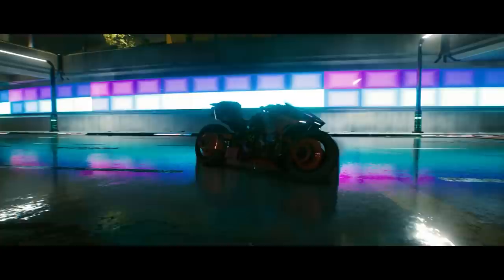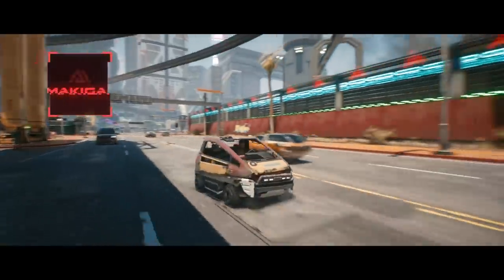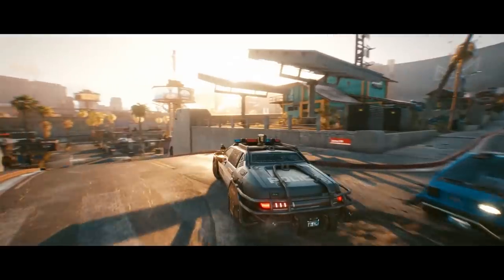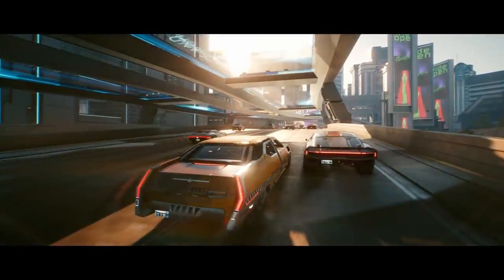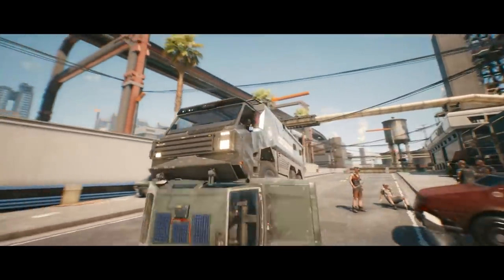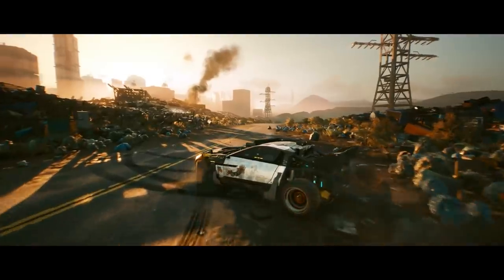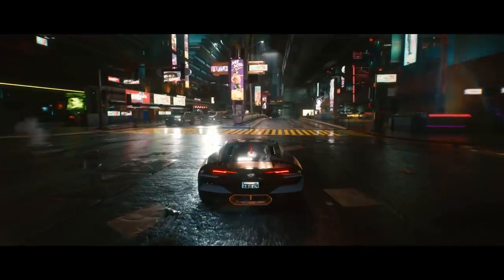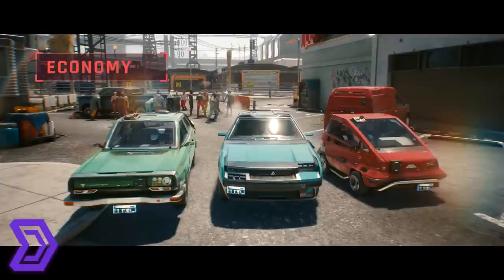Cyberpunk 2077 - NEW Gameplay | All Vehicle Types Breakdown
In the video I will be going through the many types of vehicles, from economy, to heavy duty, from sporty, to executive and finally hyper cars. Be sure to tell me below which is your ride in cyberpunk 2077.

0:00 Intro
0:48 Vehicles information
1:59 Economy Vehicles
4:43 Executive Vehicles
6:48 Heavy Duty Vehicles
8:57 Sport Vehicles
12:15 Hyper Vehicles